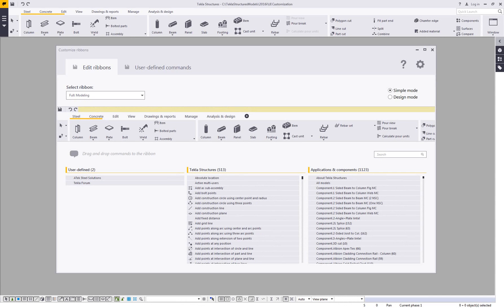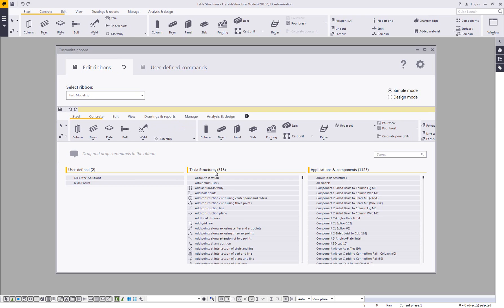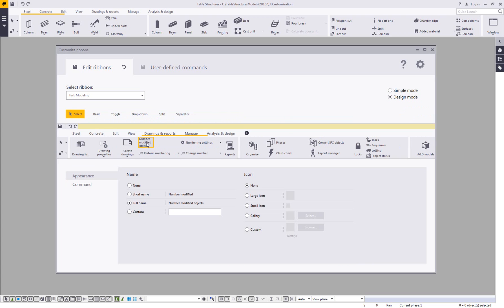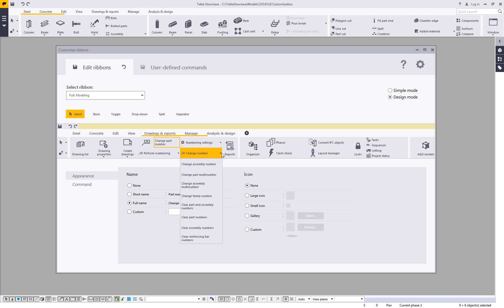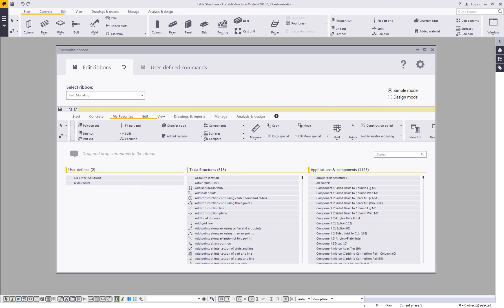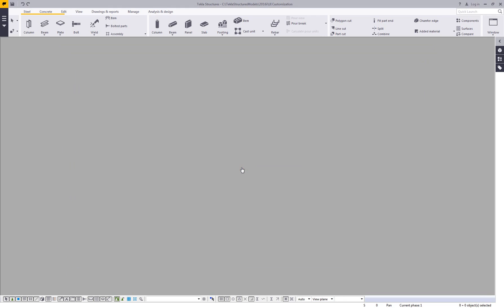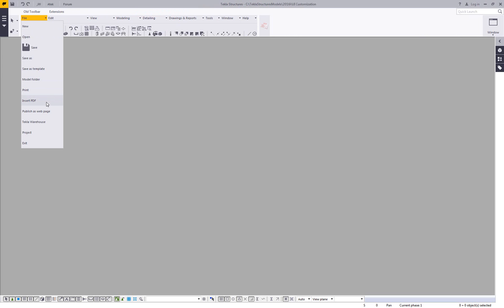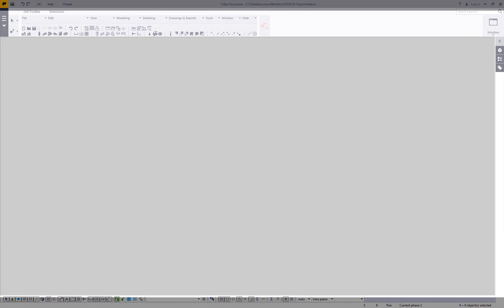Tekla UI Ribbon Customization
Customizable ribbon that can be tailored to your way of working.